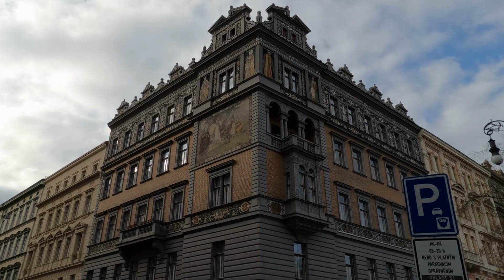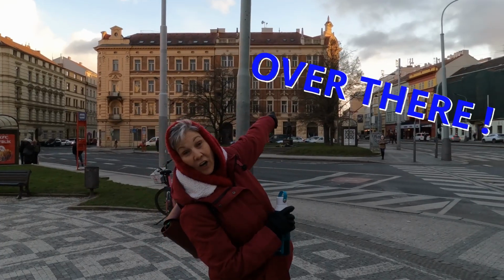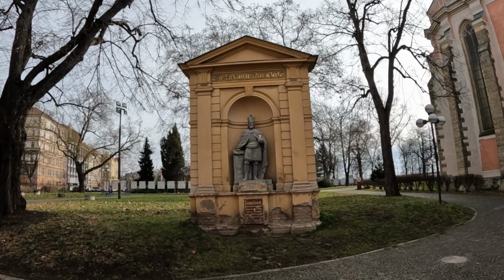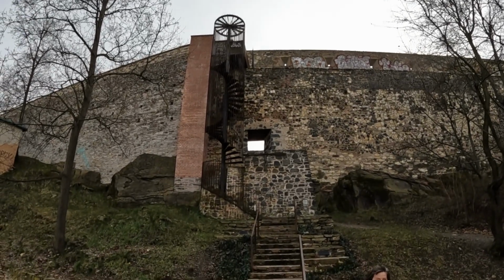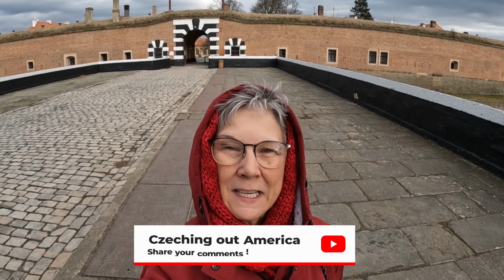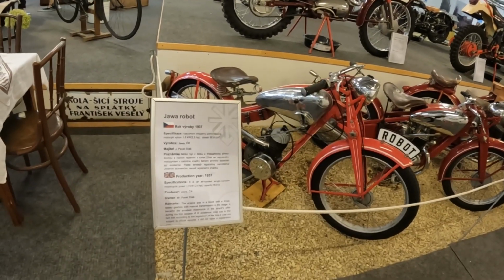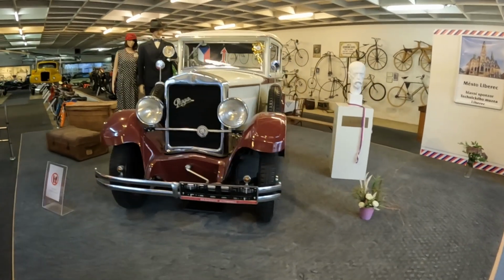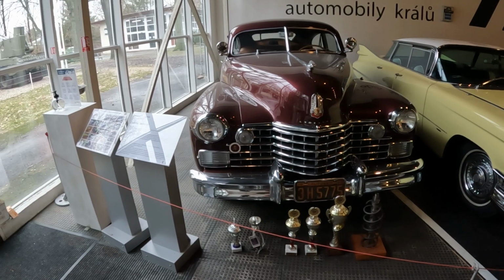Best hidden places in and around Prague | Travel Guide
Go grab a good Pivo (beer) and sit back to see some incredible sights!
Prague is definitely NOT the place to avoid crowds of tourists. This jaw-droppingly beautiful city is popular for very good reason, but this video shows you more hidden places in and around town, or not far afield, that are worth visiting.

Comment if you will be adding Prague and other places in The Czech Republic to your list of must see places one day.